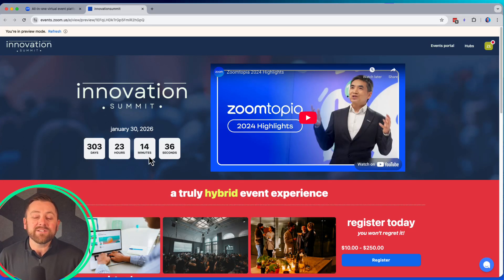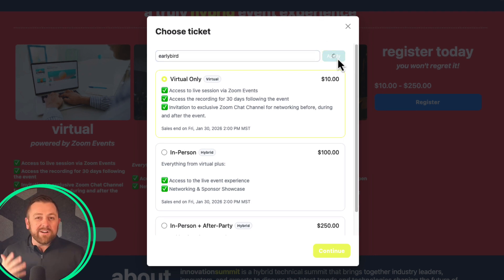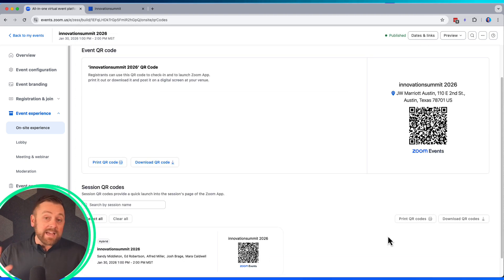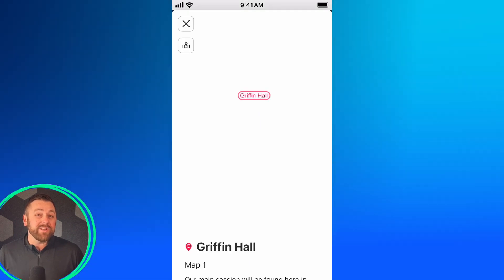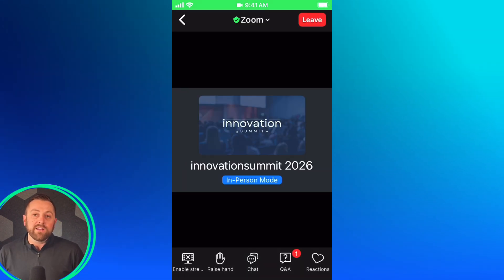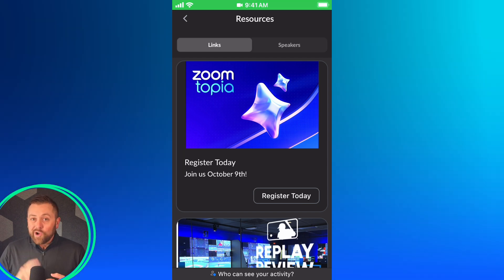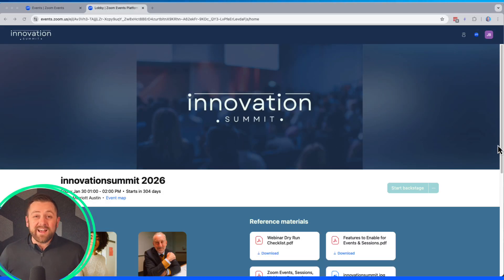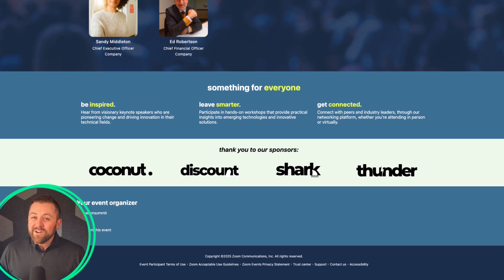Hybrid Single Session Events | Zoom Webinars Plus Walkthrough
🎥 Zoom Webinars & Events now supports hybrid and in-person single-session events!

In this walkthrough, we'll walk you through the features and capabilities of Zoom Sessions for managing both virtual and in-person attendees.

0:24 Pre-Event Promotion, Registration, Email Communication
1:48 On-Site Attendee Check-In Options ( self or staff check-in via QR code scanning)
2:44 Attendee Mobile App Experience (Check-in, venue map)
3:34 In-Session Audience Engagement (Q&A, Interpretation, Quizzes)
6:06 Post-Event Experience (Downloads, Watch Recording)

Want to learn more about Zoom Events?